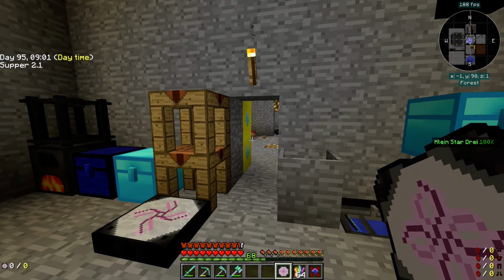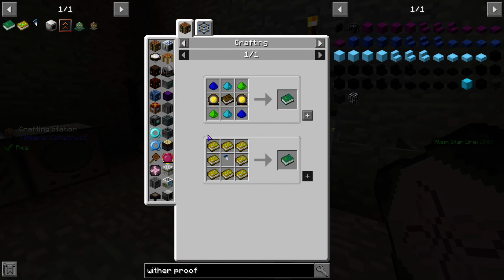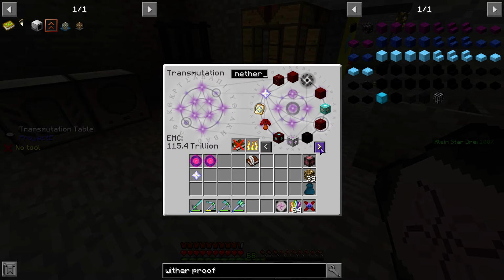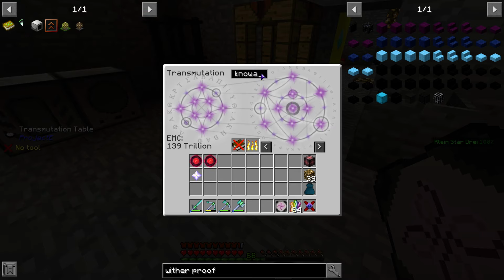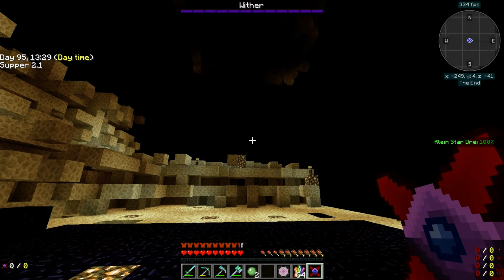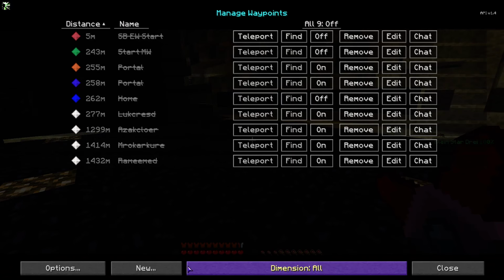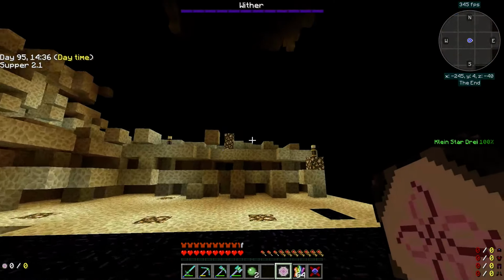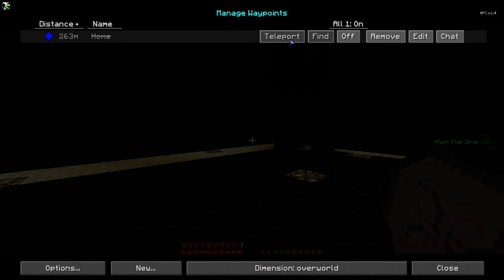NHarmzWay Plays Supper Solo Modded Minecraft Ep 10E Day 10 Done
NHarmzWay Gaming Plays: Supper Solo Modded Minecraft

Supper SMP Server Pack combines two of the best mod packs out there, StoneBlock 2 and Sky of Diamonds. Progress starts in StoneBlock and after a little bit of work, you can graduate out of the stone into the sky. For a description of the two mods this combines, see below:

StoneBlock 2 introduces a new way to play Minecraft that is similar to skyblock, except the entire map is made of stone instead of air. It is a unique twist that skyblock fans will love. This pack is the second edition of StoneBlock, with only minor changes from the original pack. We think that Stoneblock 2 is one of the best FTB modpacks to play in 2020.
Of course, it can be annoying in the beginning to dig out your building area but you will get tools later on to remove the stone very quickly.
You will start the game in a very small hollowed-out room with a quest book which guides you through this FTB modpack. Stone can be broken with your hands and this will get you started to get a pickaxe, dirt, wood, and all the other items in the game through various recipes.

Awakening - Sky of Diamonds is a modpack designed with 1 goal in mind... to be as much frickin' fun as possible. From the moment you spawn on 9 blocks of diamond you know this is going to be different. Unlike a lot of modern sky-blocks; which seem to have drastically increased grind and become hugely over complicated, SoD breaks the mold by reducing initial grind and focusing more on bringing back the good times. There's no 100 long nested armour crafting chains here, no 9x9 crafting just to make a stick. What we do have is a bunch of great mods, from lesser know to the classics, a whole bunch of dimensions to explore, 1000+ quests and a whole bunch of down right wacky fun. An ideal "pallet cleanser" pack to play between larger packs